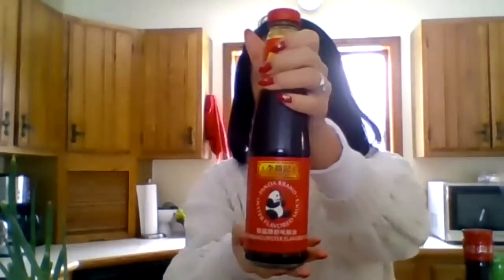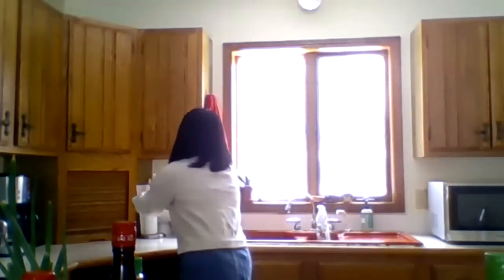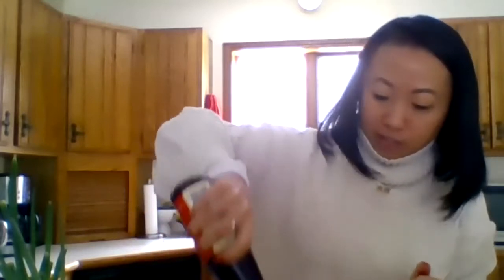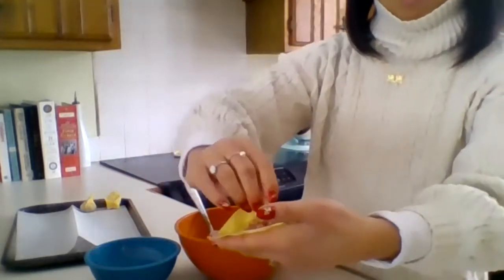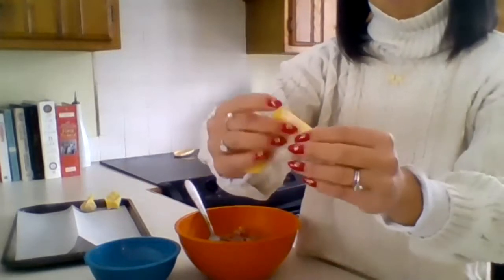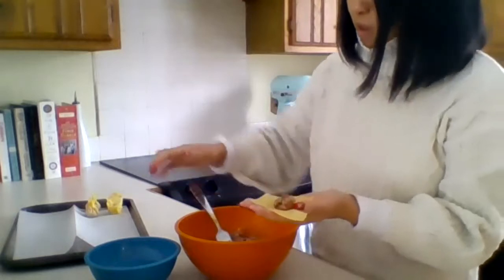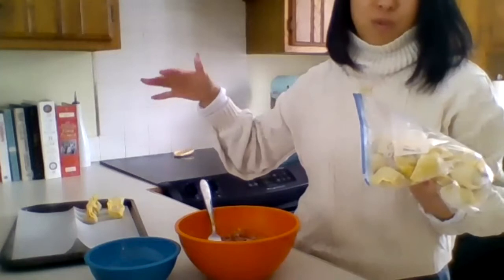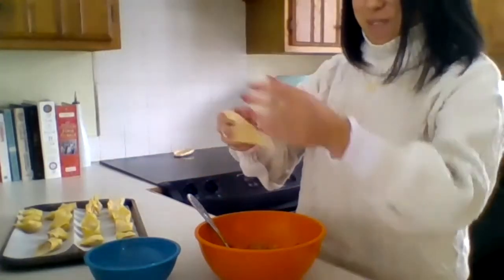Soup & Hope begins February 4th with Hei Hei Depew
We're proud to partner with the Office of Spirituality and Meaning-Making, Cornell United Religious Work, and Cornell Health on Soup & Hope, an annual series of speakers through the winter to touch, inspire, motivate, and stir the hearts of those who gather to listen.

This year, the Soup & Hope series is online, and it begins this Thursday, February 4th. Find a bowl of soup in your kitchen if you're watching from home, or at Café Jennie, Goldie's Café, and Trillium if you're on campus.

To get us in a soup frame of mind, we talked to Hei Hei Depew, from the College of Human Ecology. She's the first speaker of the season, and she shared with us her family's wonton soup.